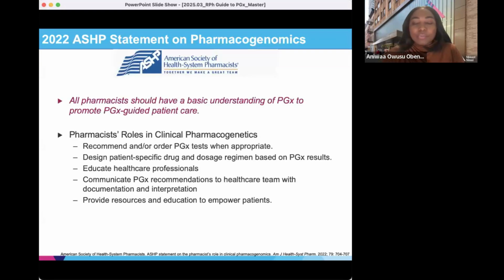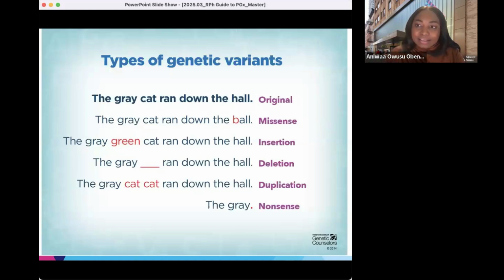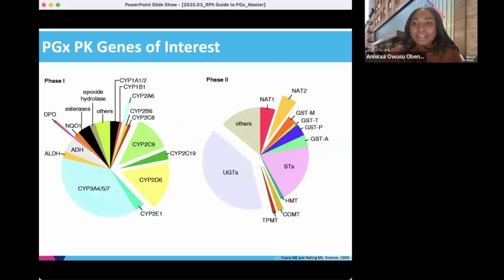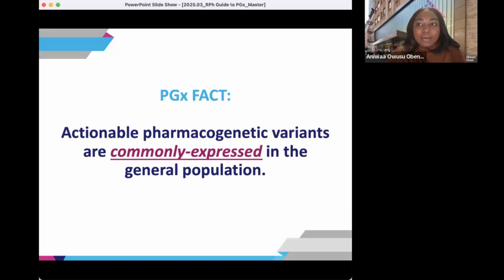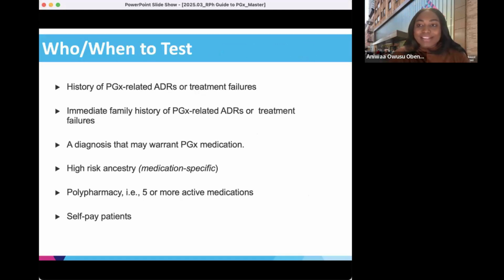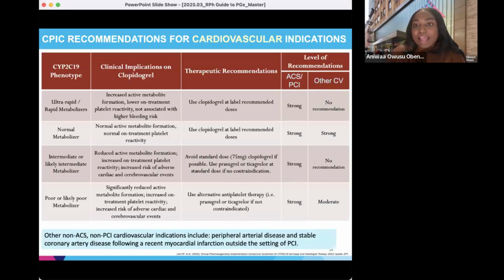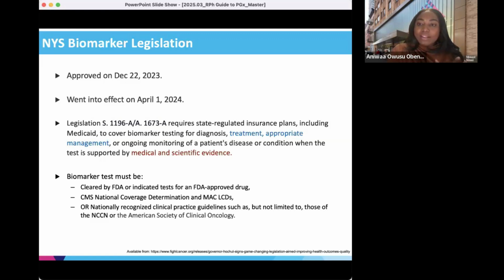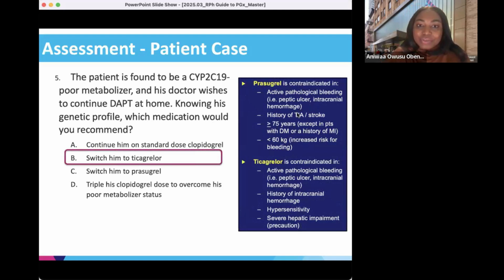NYSCHP Webinar - Pharmacist's Guide to Clinical Pharmacogenomics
Aniwaa Owusu Obeng, PharmD
Senior Director
Mount Sinai Pharmacogenomics Program, Mount Sinai Health System